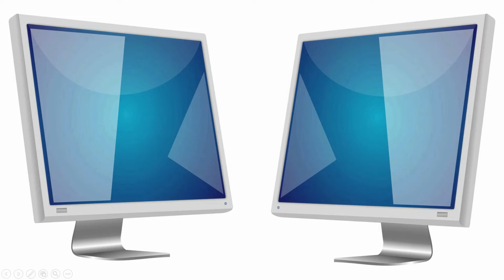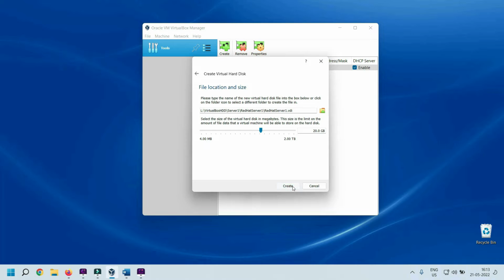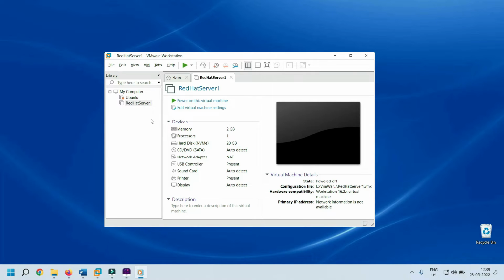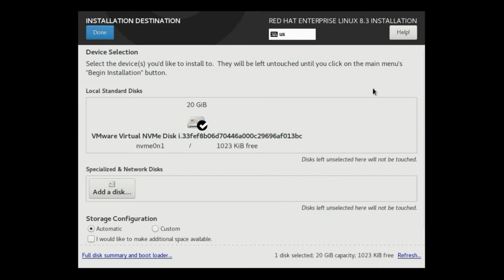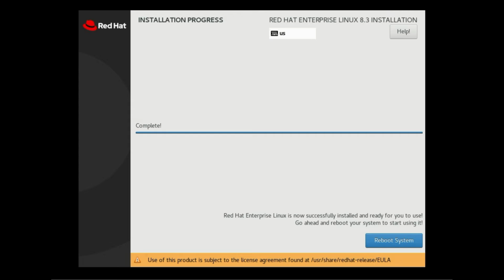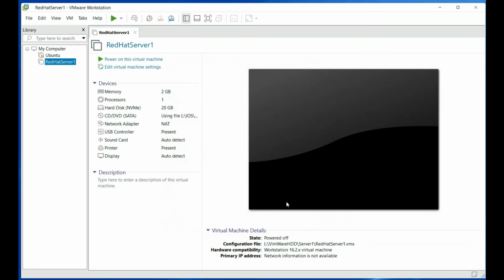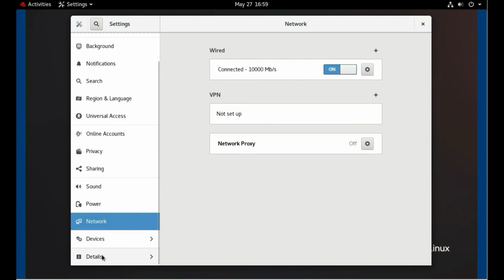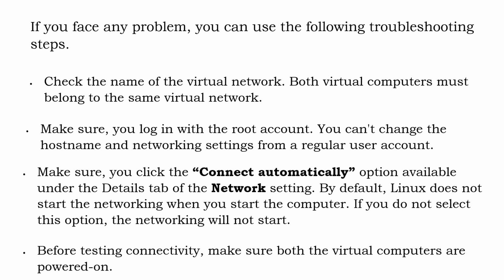How to Setup a virtual RHCSA / RHCE lab on VMware Workstation and VirtualBox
What is a RHCSA/RHCE lab?
Difference between physical lab and virtual lab.
Minimum hardware requirements for the host computer and virtual computers to setup a virtual RHCSA/RHCE lab
Which software you should choose to setup virtual RHCSA/RHCE lab?
Differences between VirtualBox and VMware Workstation
How to create a virtual computer / machine on VirtualBox and VMware Workstation
How to create a virtual network on VirtualBox and VMware Workstation and add virtual computers to it.
 How to setup a virtual RHCSA/RHCE lab on VirtualBox or VMware Workstation to practice RHCSA/RHCE exam topics on a virtual machine
How to perform a custom installation of RHEL to practice RHCSA/RHCE exam topics on a virtual machine
How to test and verify a virtual RHCSA/RHCE lab
Troubleshooting a virtual RHCSA/RHCE lab

This video is based on the following tutorials.

RHCE Practice Lab Setup in VMWare and in VirtualBox